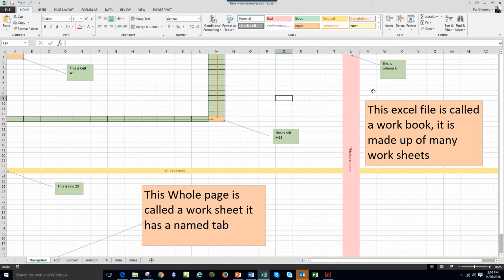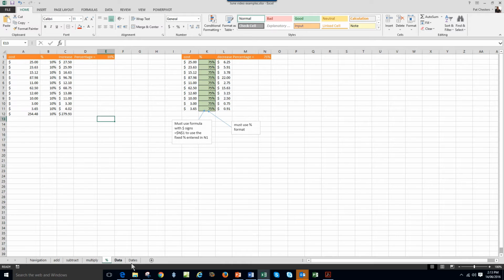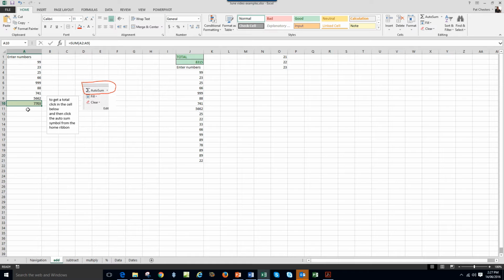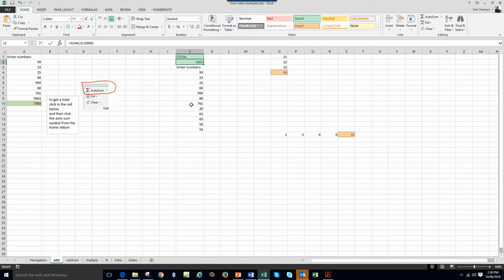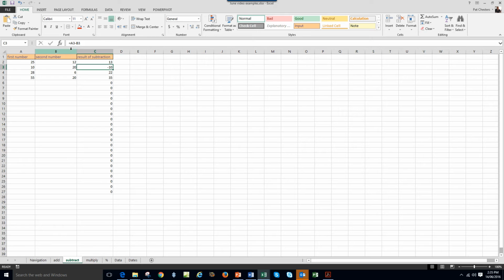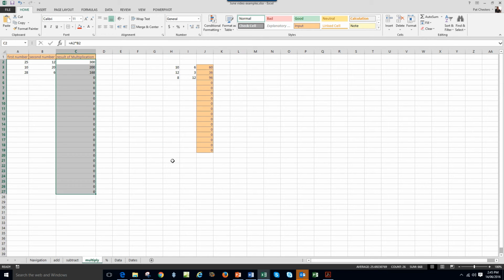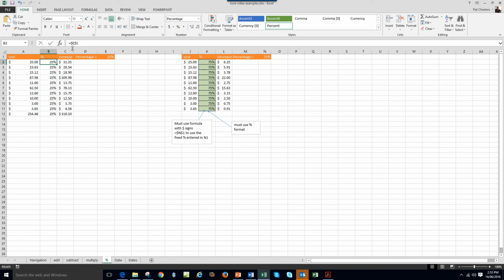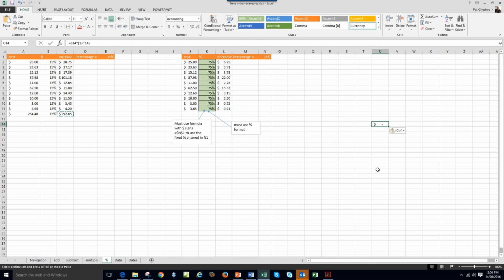Excel from the start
Very basic beginners  15 Min video on starting to use Excel